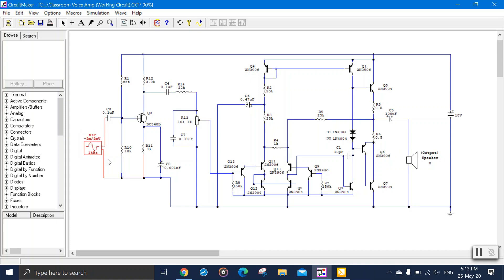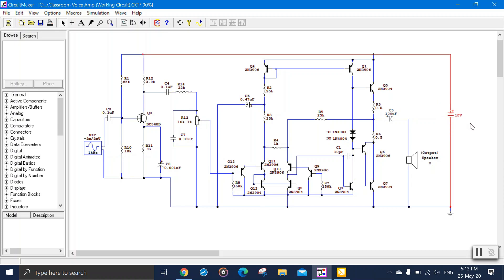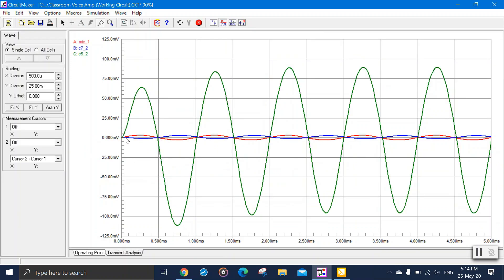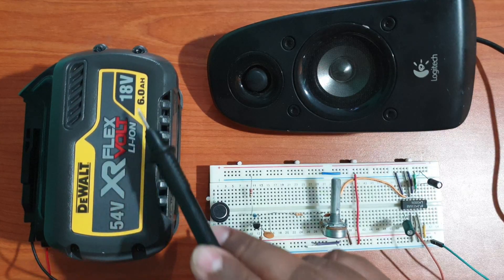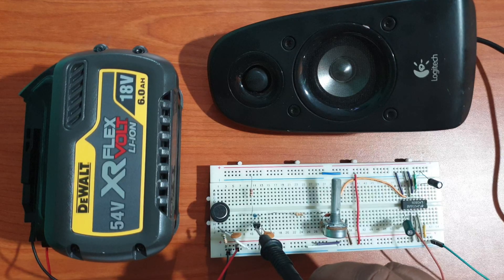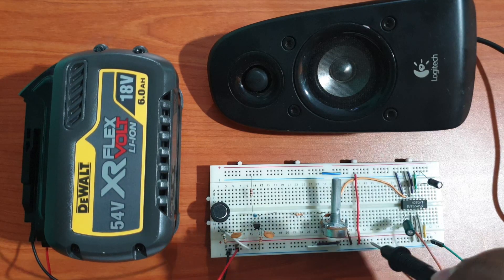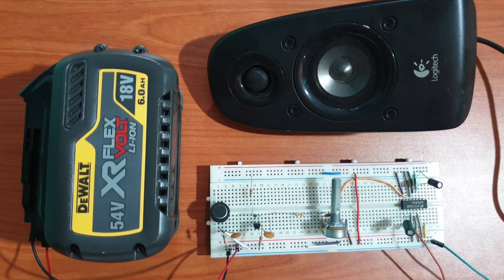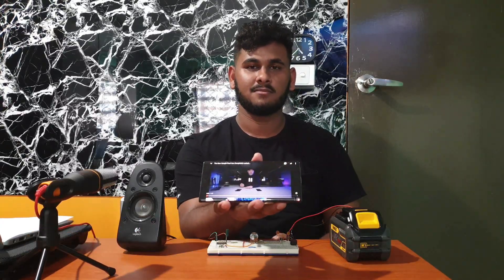EE212: Mini Project | Classroom Voice Amplifier | 2020 | The University of the South Pacific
This video documents our mini project for EE212: Analogue Electronics I. It contains details and the demonstration of the project presented to you by myself, Nafiz Nashit Buksh and Nusrat Rahmat Ali.

Video Content;
Introduction
Description of Voice Amplification Systems
Problem Statement
Simulation of the Designed Circuit on CircuitMaker2000
Time Lapse of the Build on a Breadboard
Hardware Demonstration
Challenges Faced